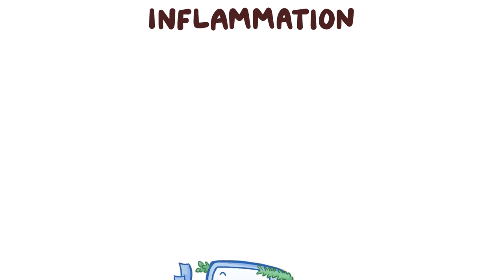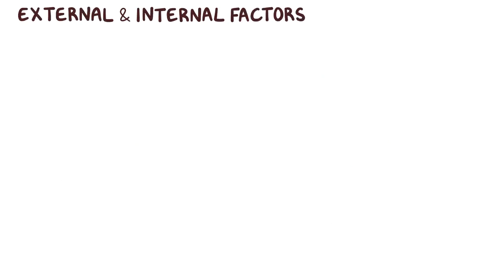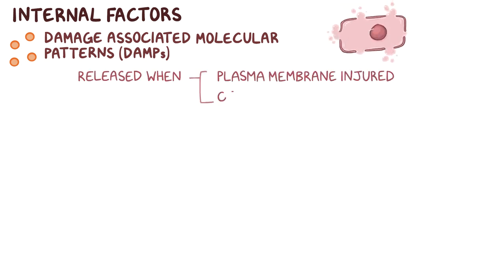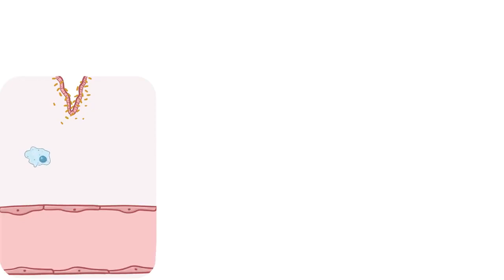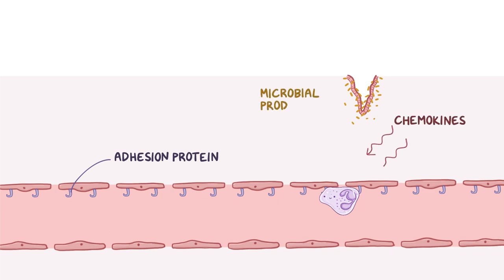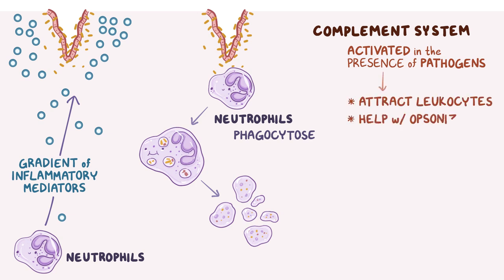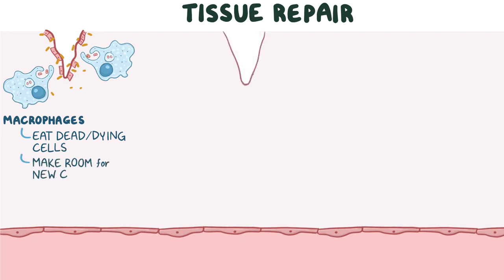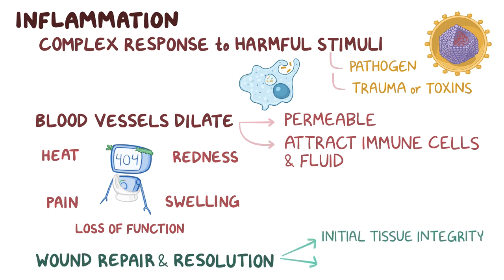Inflammation causes, symptoms, diagnosis, treatment, pathology 1